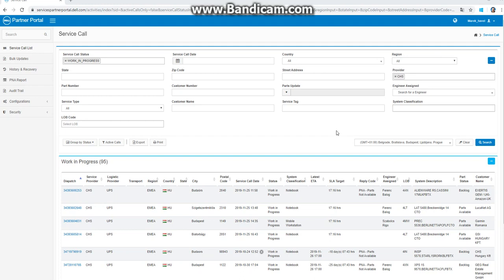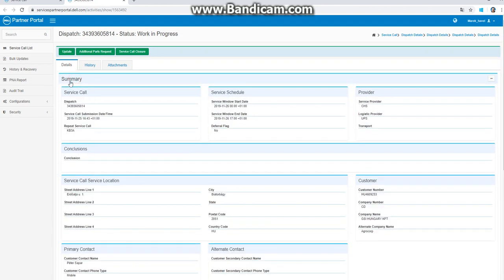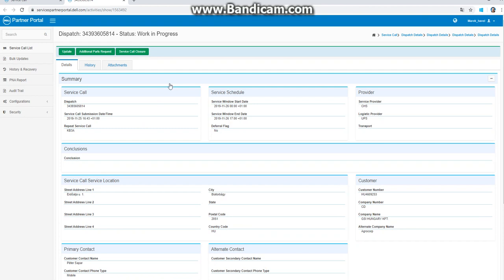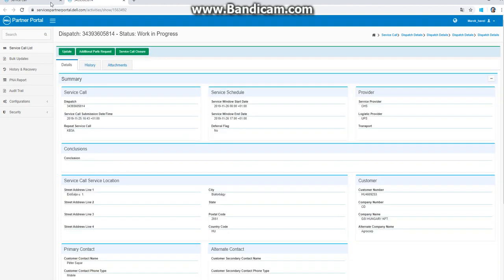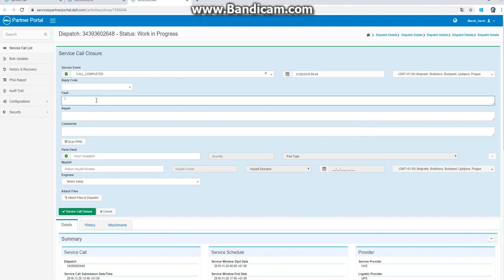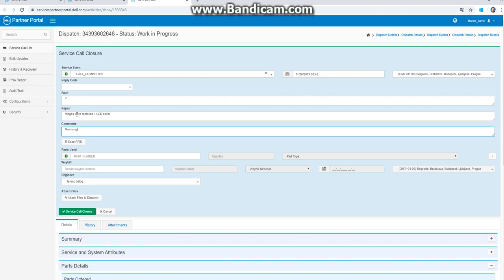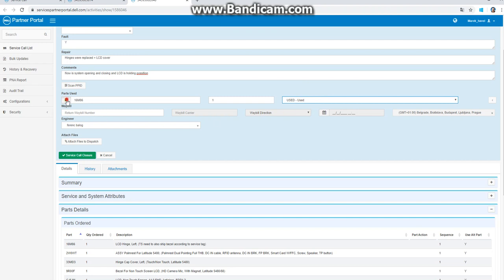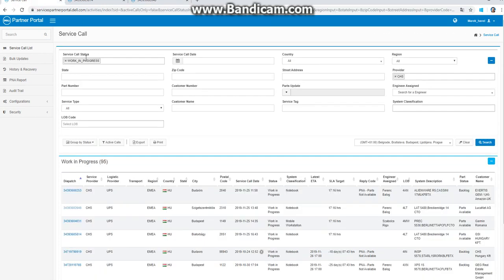3 call closure